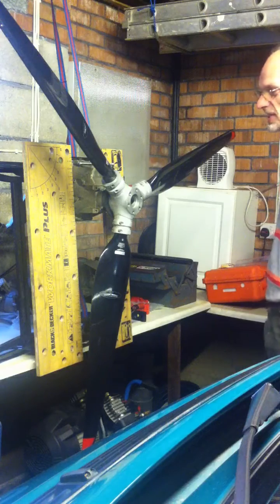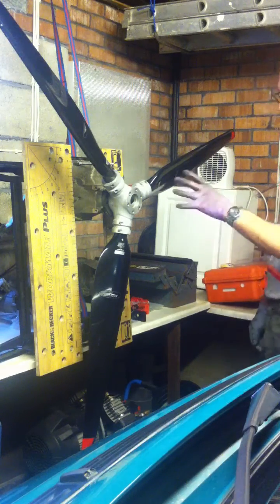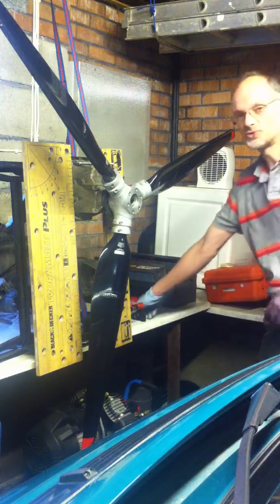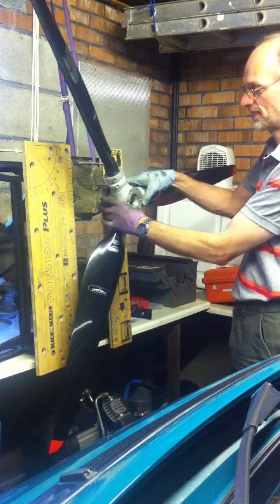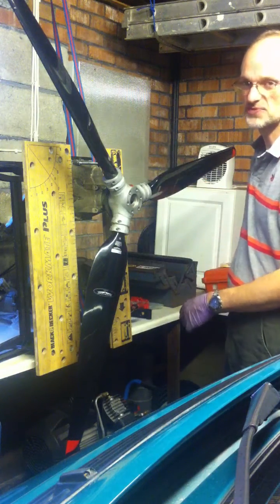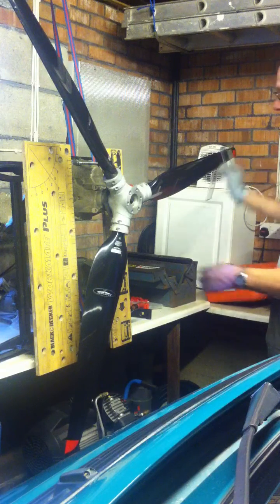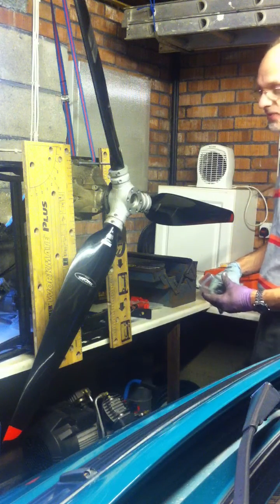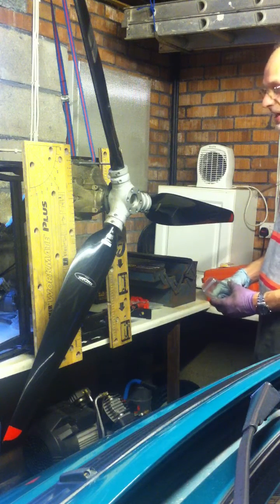Eurostar propeller static balance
A quick and cheap check of the static balance. This can't be done with the gearbox on the engine.